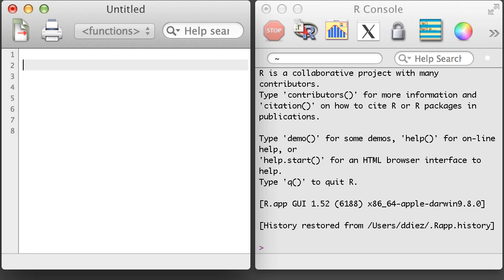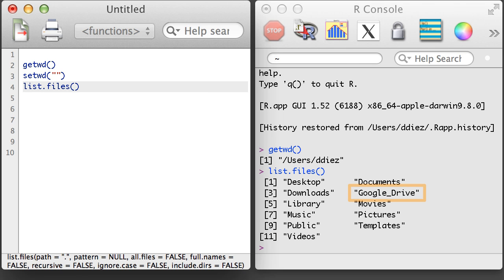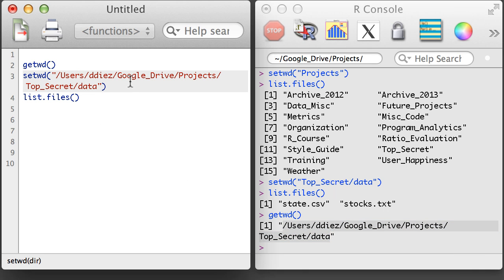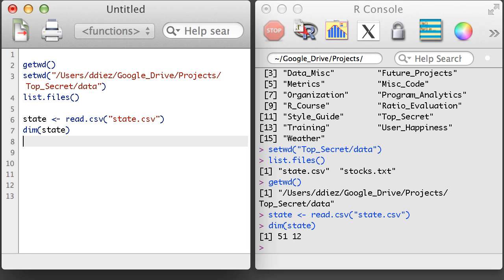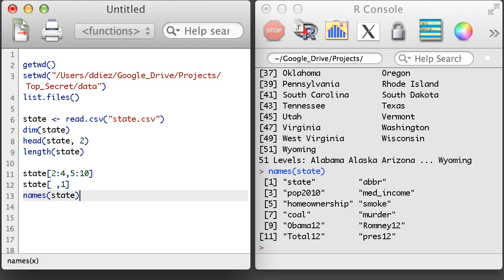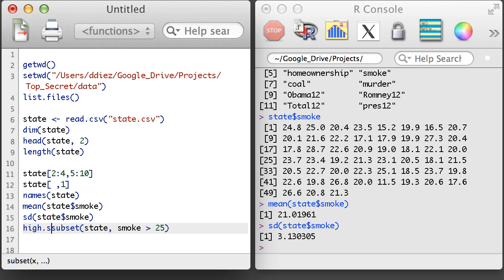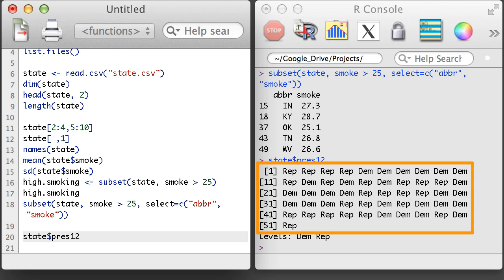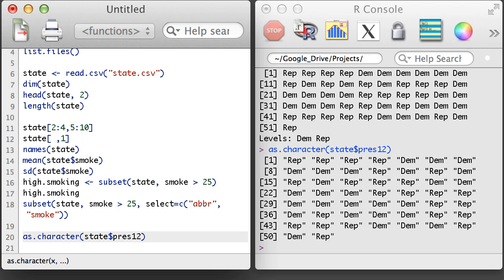R 2.1 - Loading Data and Working With Data Frames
Get a refresher on navigating directories on your computer in R, and learn to load a CSV (comma-separated values) data set in the form of a "data frame" using the read.csv() function, which is a special type of data matrix. This video also introduces factor variables and explores the data in a data frame using the dim(), head(), length(), names(), and subset() functions.